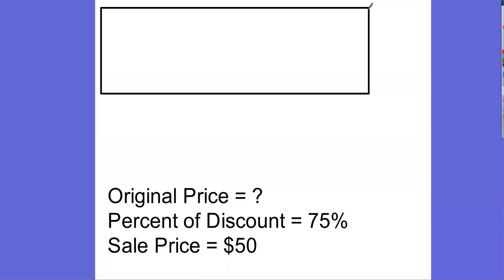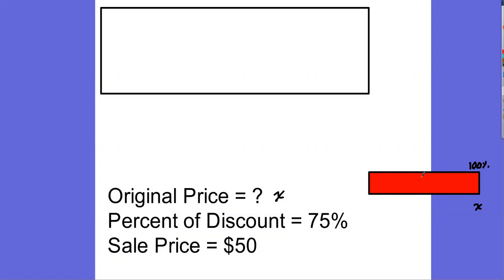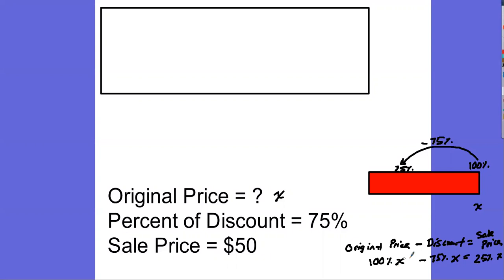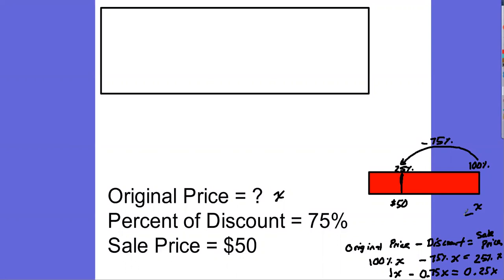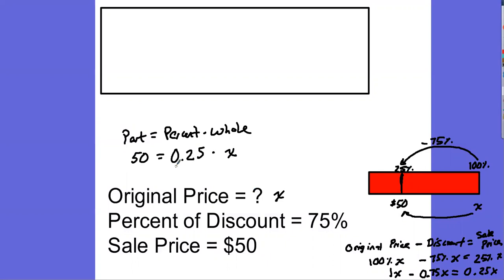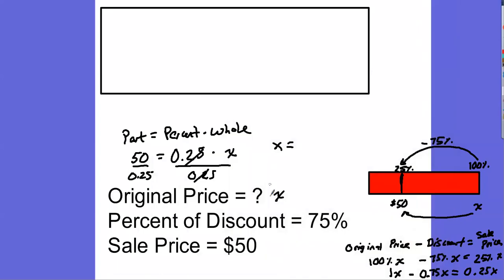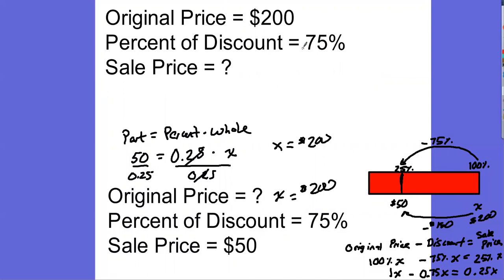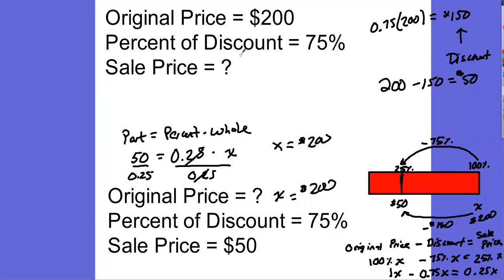03 Finding the original price discount problem